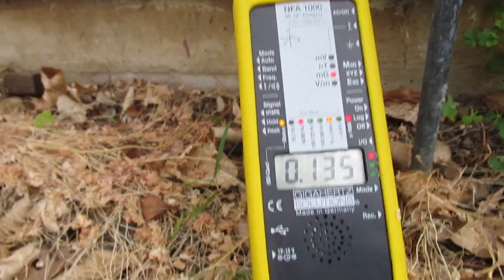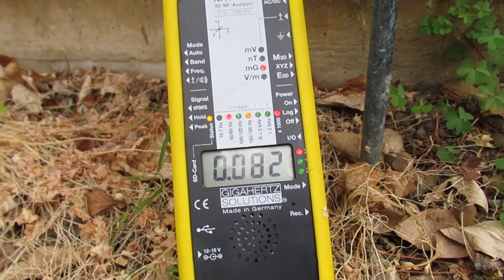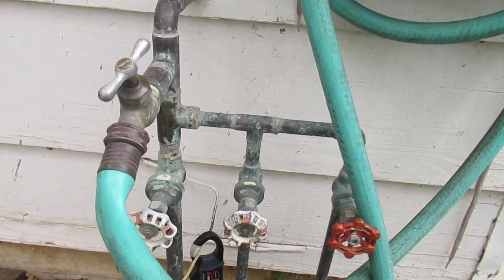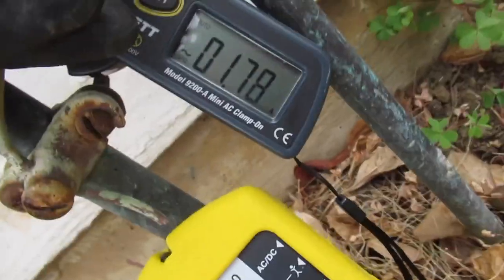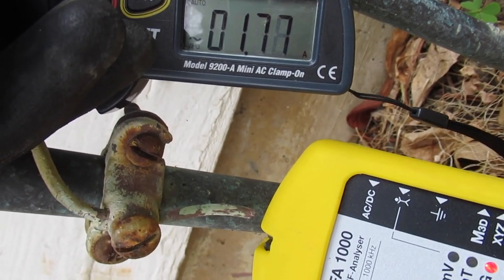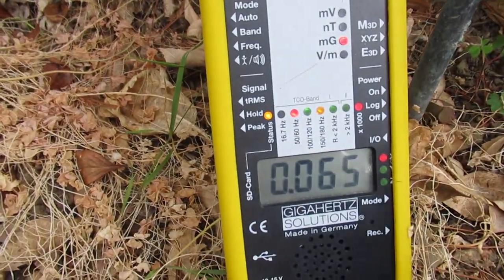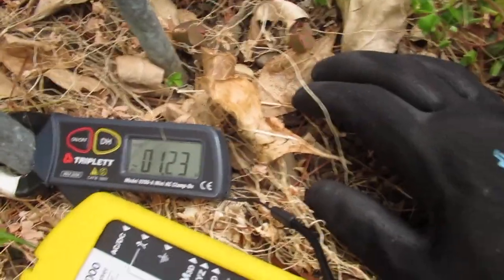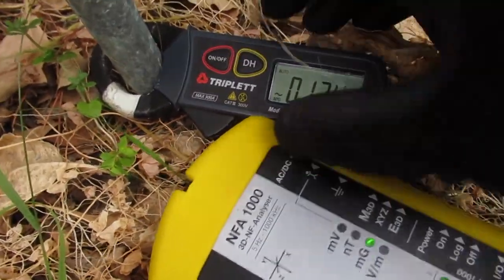Electric Current on Water Service Supply Pipe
"Rule 92D” of the National Electrical Safety Code (NESC) states, “Ground connection points shall be arranged so that under normal circumstances there will be no objectionable flow of current over the grounding conductor” (1996).

In this video we see current on the water service supply pipe (WSSP) which can mean several things.

1.  The neutral in the utility service drop from the pole to the house is weak, poorly connected and resists the return of current on utility conductors.

2.  The copper WSSP is a better conductor of return current to the utility substation than utility conductors.

3.  The utility primary neutral conductor on the poles are weak or overloaded so the return neutral current seeks other pathways back to the originating substation.

4.  A house nearby may have a weak service drop neutral so their return current travels on the WSSP to a house with a good utility neutral connection and gets back the the substation by that route.

5.  Depending on the locations of your WSSP and the electric service entrance a very pwerful magnetic field can be created which can run the lenght of the house between
these two locations.

Proper and calm communication with your utility may resolve the problem.

Eric Windheim BA, EMRS, BBEC
Certified Electromagnetic Radiation Specialist
Certified Building Biology Environmental Consultant
Windheim EMF Solutions

Please use the "Contact Form" on the site in order to serve you best.